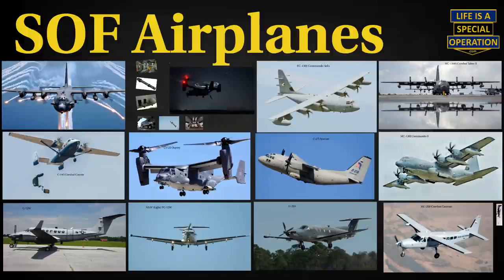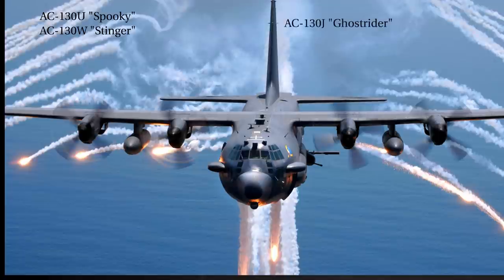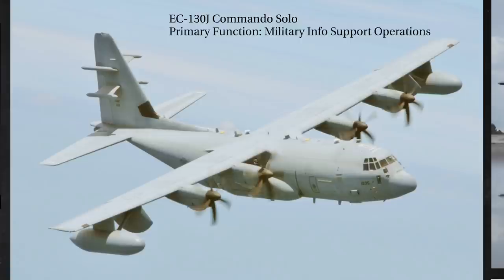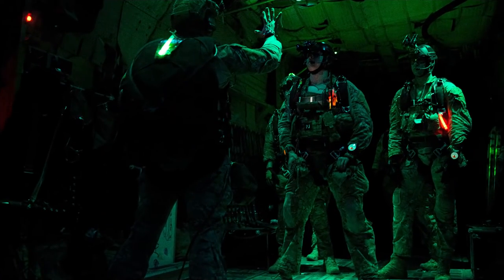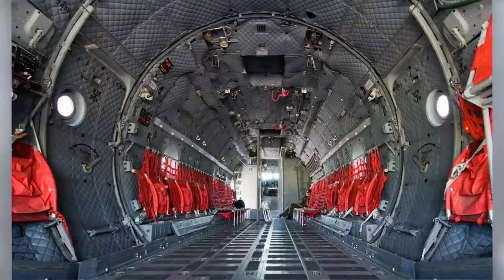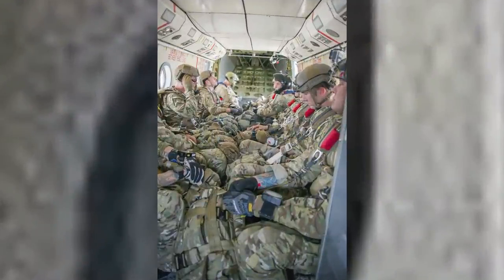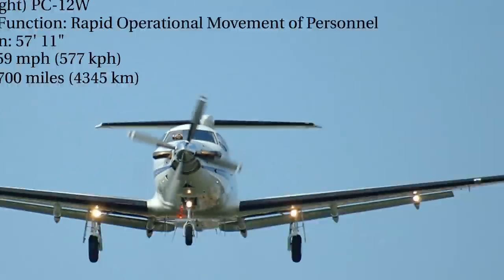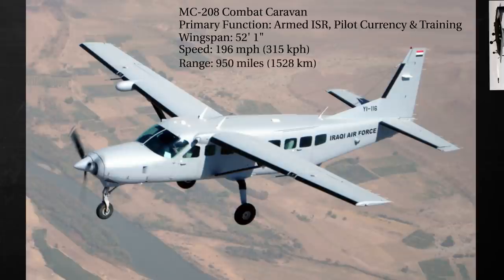US Special Operations (All Branches) AIRPLANES - What is a Ghostrider? Osprey?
Let’s take a look at all of the Fixed Wing Aircraft (Airplanes) within the US Special Operations Command (SOCOM) arsenal and discuss their Primary Functions, Speed, Dimensions, Unrefueled Range, Armament & Crew

Christopher Littlestone and “Life is a Special Operation” teach the tools and strategies of the military and elite special operations community to civilians, businesses, and high-net-worth-families.

“90-Day Pull-Up Hero” – Zero to Hero in 90 Days